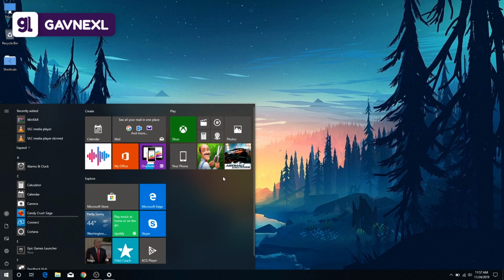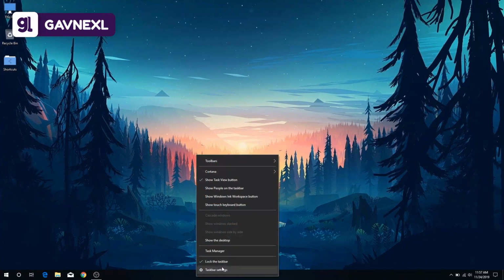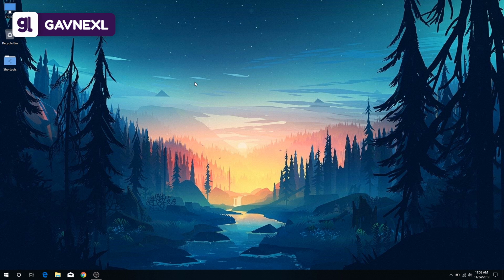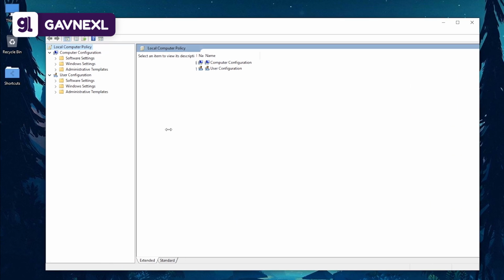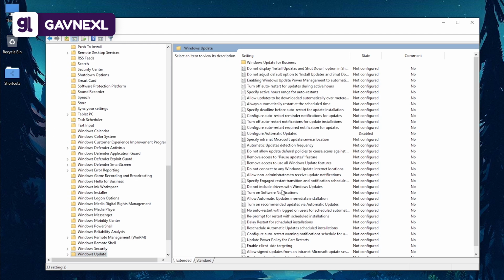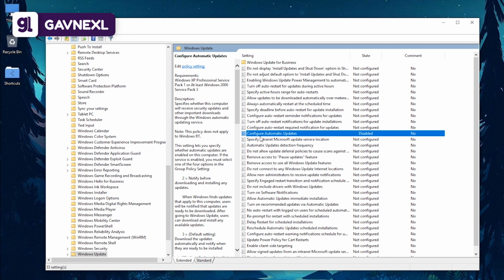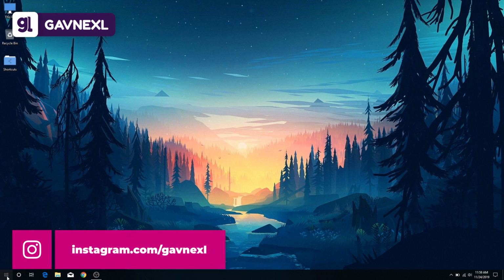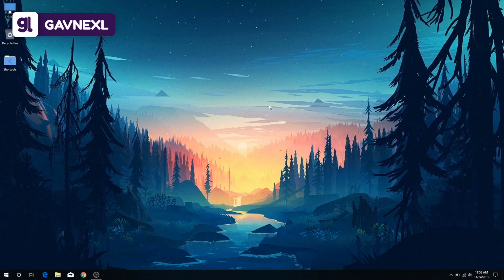How To Fix 100% Disk Usage Problem In Windows 10 (2020)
How To Fix 100% Disk Usage Overload Problem Issue In Windows 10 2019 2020

Hello everyone this is me Gavnexl back again with another video on this channel, so today in this video I'm going to show you guys that How To Fix 100% Disk Usage Problem In Windows 10.  So if you are also facing the 100% Disk Usage Issue/ Problem in your Windows 10 Computer or Disk Overload Issue then this video will surely help you and if you want to disable Windows 10 Update or Automatic Updates then this video will also cover that up.